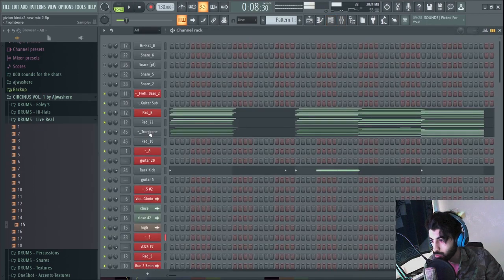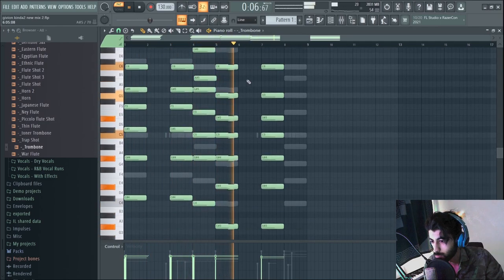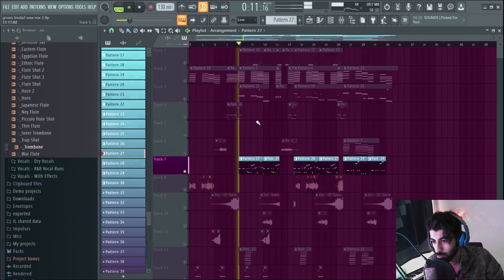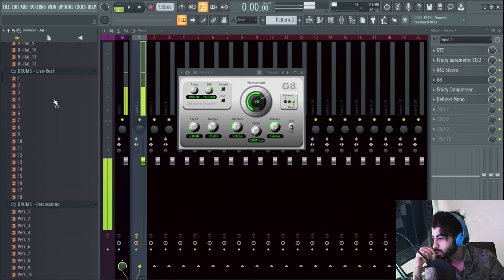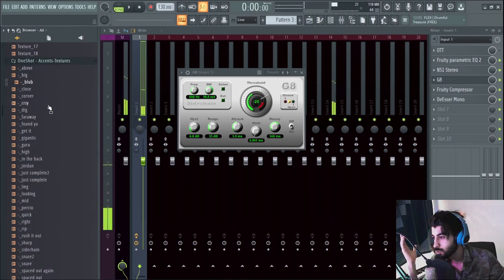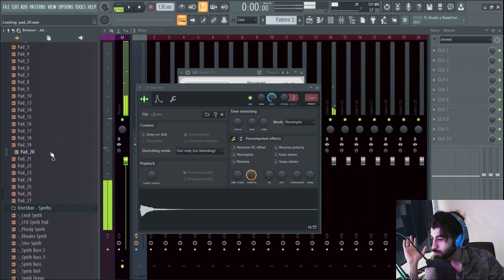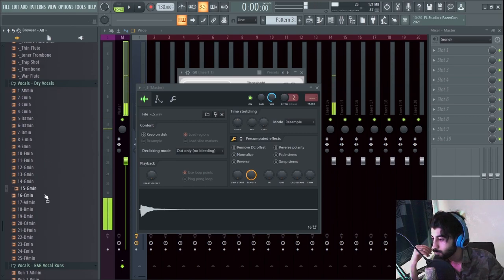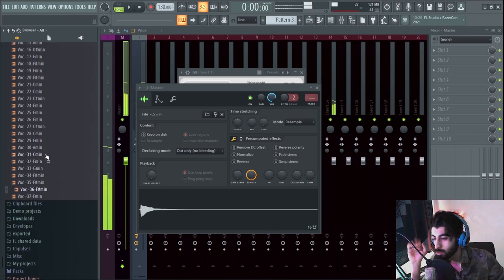How To Make INSANE Drake Samples In 2022 using the NEW *SECRET SOUNDS* FL Studio 20 Tutorial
"CIRCINUS-سرسينوس" a one shot kit that has all the modern sounds for making main stream samples.
every sound created and crafted from scratch by Ajwashere.

each sound has its own uniqueness and vision to have its own story in the composed peace.
Almost a year working on the sounds to make them ready for that creative producer to make the next hit record.

it contains over 300+ sounds from textures, ambience
to keys, guitars, basses and it has over 70+ high quality
vocals from runs to lead vocals to vocal chops.

BIG ANNOUNCMENT How To Make INSANE Drake Samples In 2022 using the NEW *SECRET SOUNDS* FL Studio 20

how to make samples like frank dukes
how to make samples like coop the truth
fl studio 20 sample tutorial
cubeatz tutorial
frank dukes
cubeatz sample tutorial
frank dukes sample tutorial
cubeatz melody tutorialcubeatz one shot kit

ajwashere
loop kitesurf,
loop kitesurfing,

10kk loop kit,
21 savage loop kit,
6ix9ine loop kit,
808 mafia loop kit,
808 loop kit,
808 mafia loop kit free
cubeatz sample,
cubeatz tutorial,
cubeatz melodies,
cubeatz sample pack,
cubeatz jumpa,
cubeatz instrumental,
cubeatz library,
cubeatz beats,
cubeatz ableton,
cubeatz analog,
cubeatz making a beat,
cubeatz beat,
cubeatz bell,
cubeatz chords,
cubeatz cook up,
cubeatz clout,
commas cubeatz,
cubeatz drake,
cubeatz detune,
cubeatz deconstructed,
cubeatz equipment,
cubeatz effects,
cubeatz fefe,
cubeatz flp,
cubeatz flute vst,
cubeatz free,
cubeatz fx,
secret cubeatz flute,
cubeatz guitar,
cubeatz genius,
cubeatz goosebumps,
cubeatz hullabaloo,
cubeatz kit,
cubeatz kontakt,
cubeatz kyle,
kevin cubeatz,
kbeazy cubeatz,
cubeatz sample kit,
cubeatz loop,
cubeatz live,
cubeatz midi,
cubeatz manu,
cubeatz motorsport,
cubeatz official,
cubeatz omnisphere,
cubeatz oz,
cubeatz prod,
cubeatz producer tag,
cubeatz plugins,
cubeatz presets,
cubeatz pack,
cubeatz piano,
cubeatz remake,
cubeatz reddit,
cubeatz secret,
cubeatz type sample pack,
cubeatz tag,

cubeatz vsts,